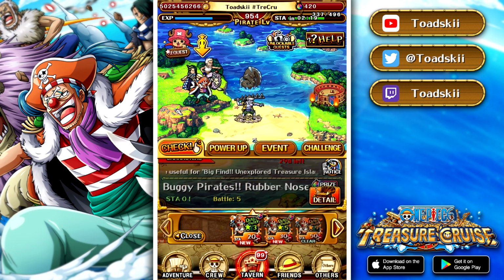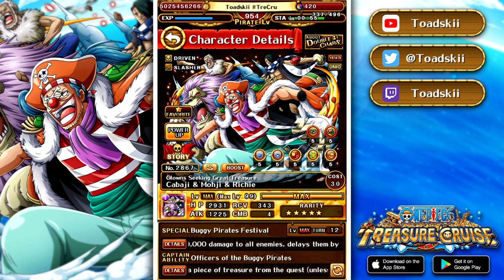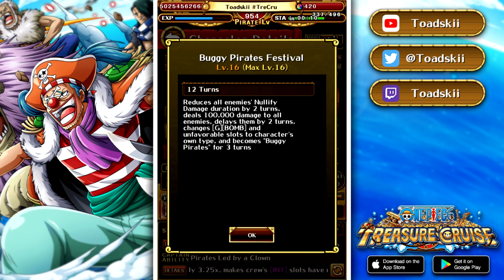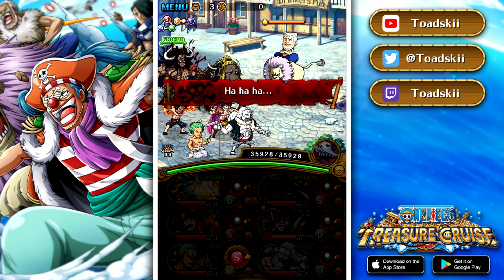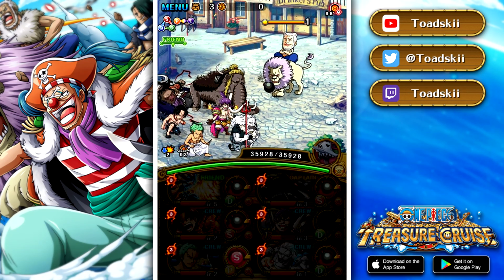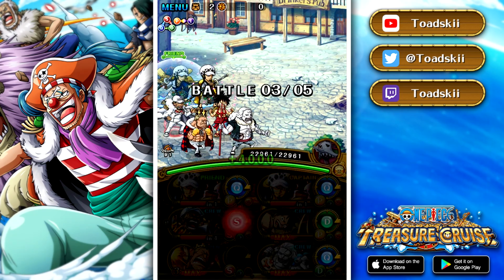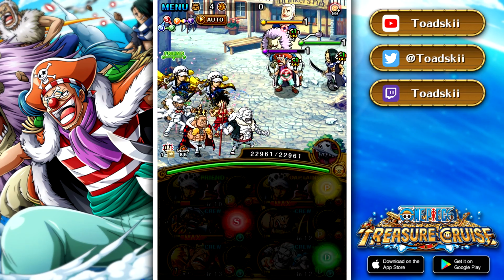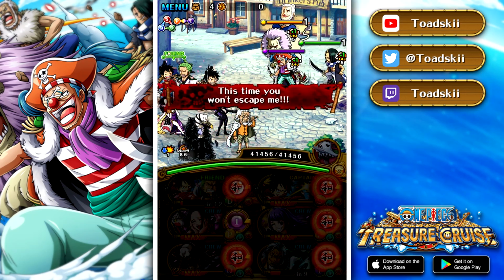9★ BUGGY PIRATES!! 4x TEAMS! (ONE PIECE Treasure Cruise)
9★ BUGGY PIRATES!! 4x TEAMS! (ONE PIECE Treasure Cruise)

Gabe Martin
Sascha Gräbner
Zachary Holtzman
Angel Nuno
Owen Thal